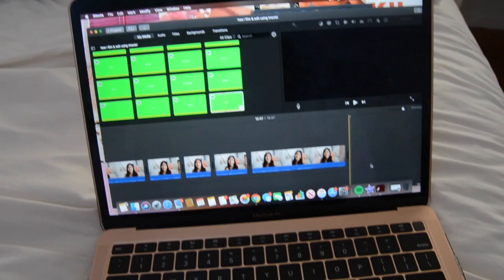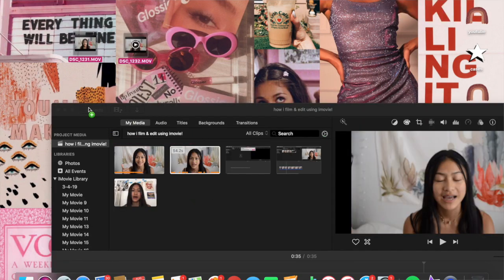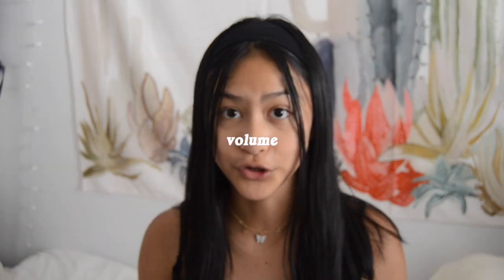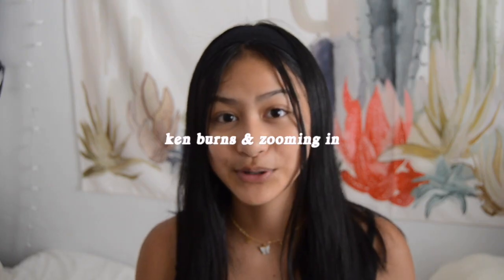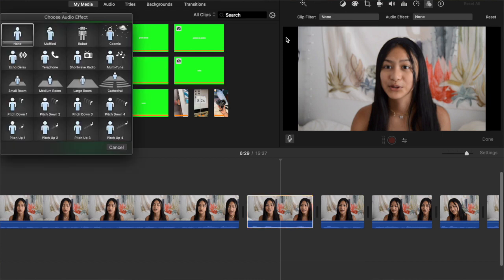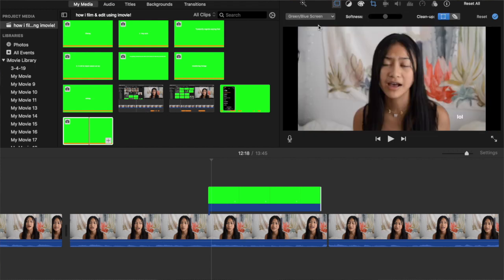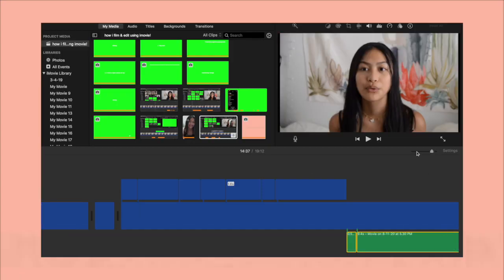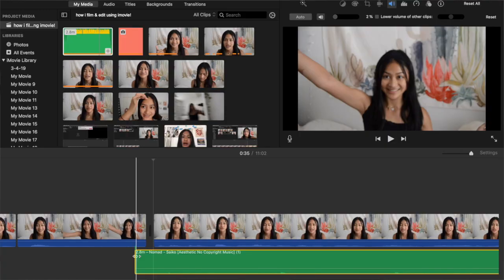HOW I FILM & EDIT USING IMOVIE!!!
timestamps!
00:39 planning my videos
02:26 filming
02:30 camera
3:00 filming styles
5:00 transferring footage
5:56 editing
6:21 making a new project
6:40 splitting a clip
6:52 shortening/lengthening a clip
7:00 pausing the video
7:03 iMovie timeline layout
7:47 volume
8:19 filters
9:18 ken burns/zooming in
9:58 speed
10:12 audio effects
10:24 text & overlays
11:24 green screen
12:07 picture on picture
12:36 photo booth (me editing)
13:03 adjusting timeline view
13:21 color borders
13:37 voiceovers
14:12 music and fade

✰ vsco: jessicagchen

if u see this, comment "i like smoothie bowls" :)

- jessica